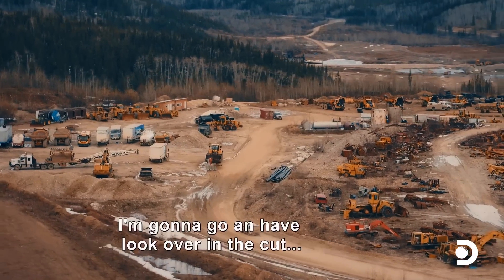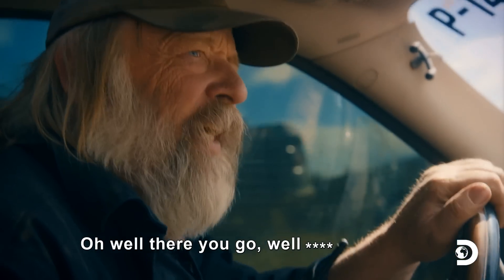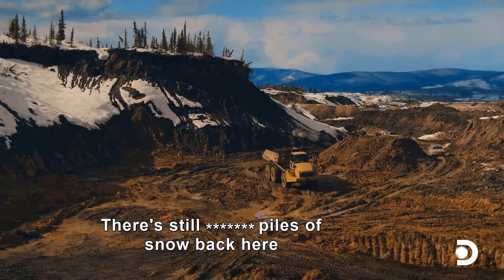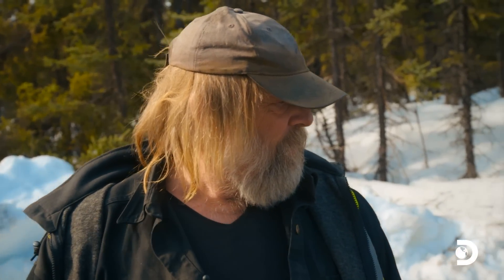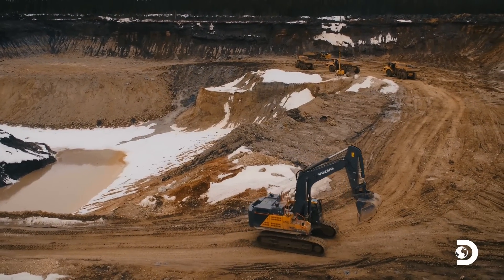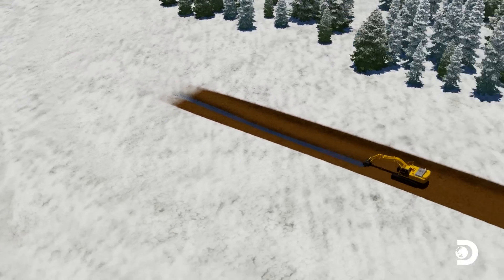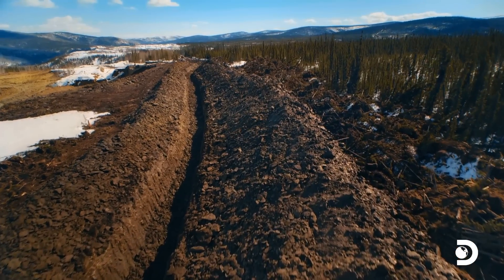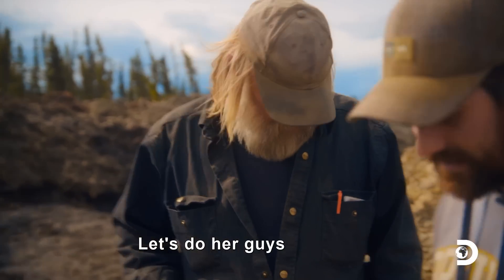Melting Snow Threatens Tony Beets' Mining Location! | Gold Rush